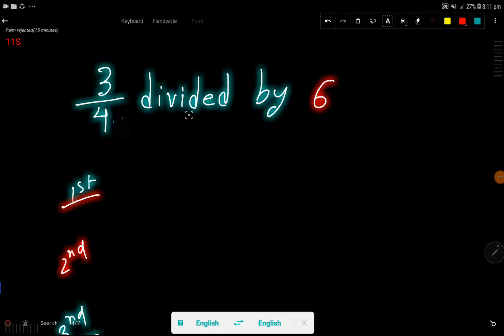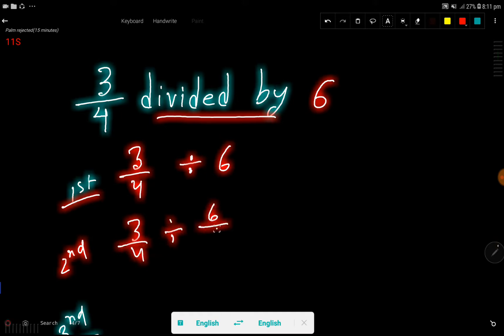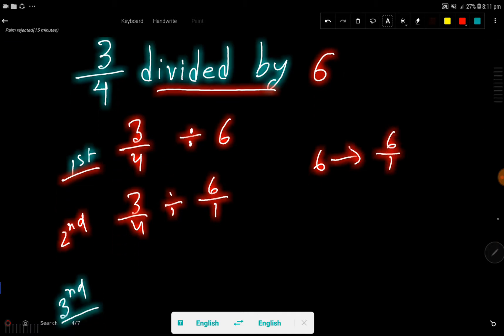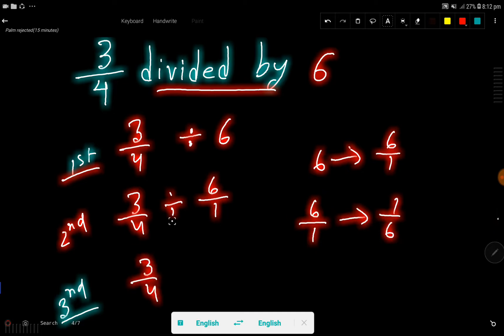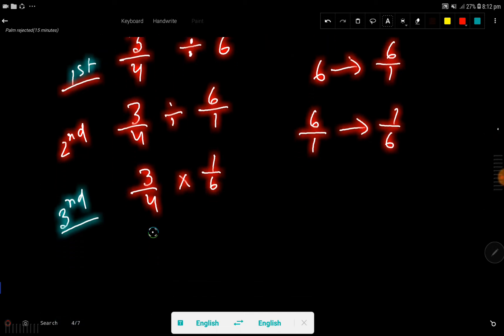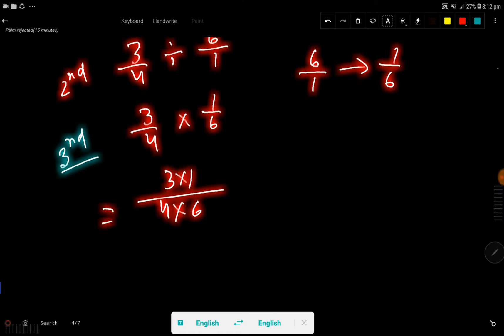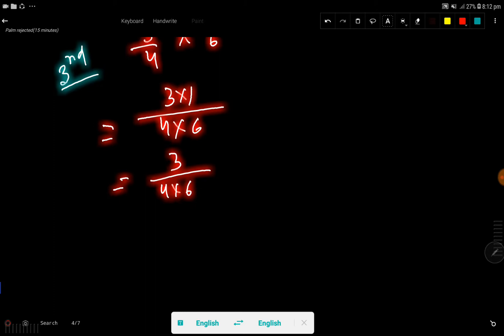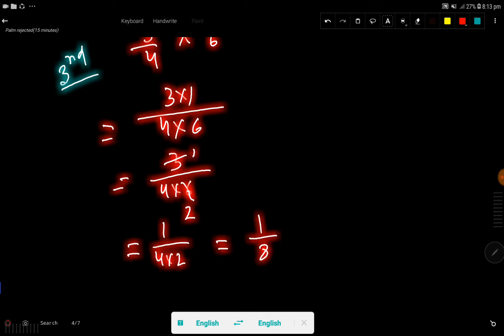Dividing Fractions: 3/4 Divided by 6 ||What Is 3/4 Divided by 6?||Division fraction by whole number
3/4 Divided by6 ||What Is 3/4 Divided by 6?||Division of a fraction by a whole number ||3/4 divided by 6 in fraction||3/4 divided by 6 in fraction form||3/4 divided by 6 in fraction answer